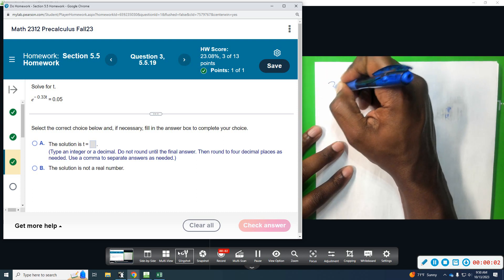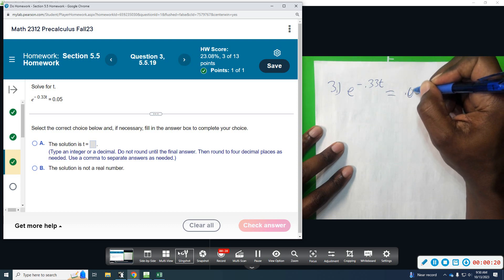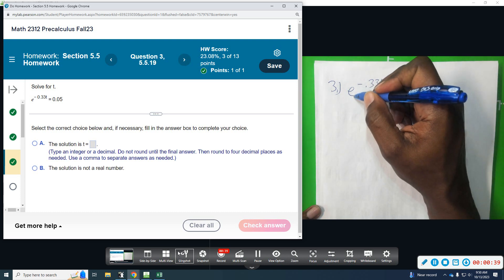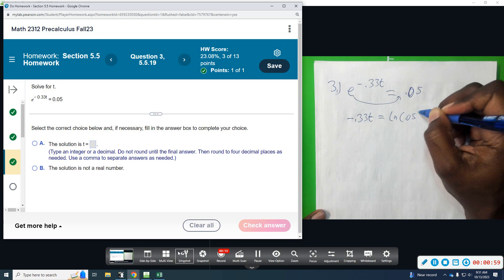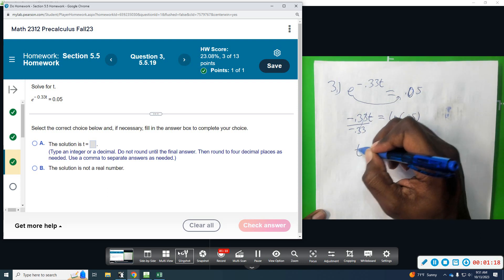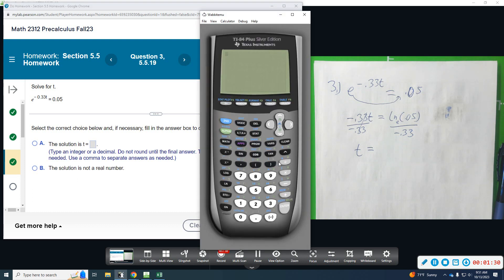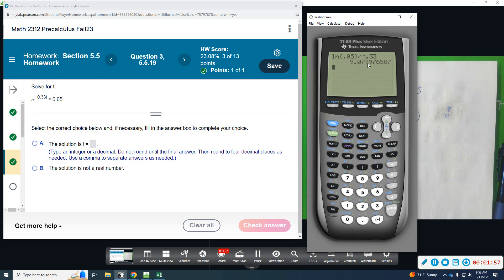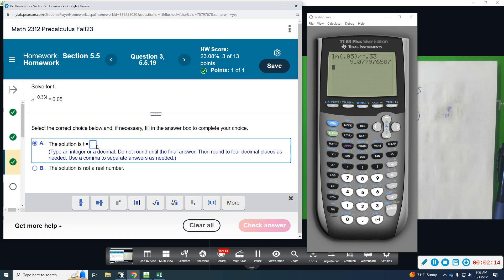LIT Precal 5 5 3